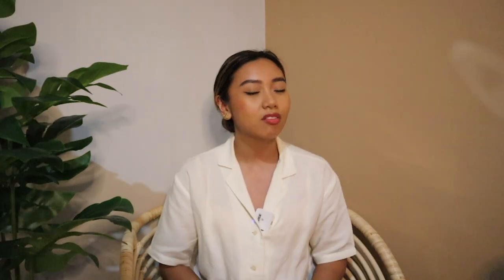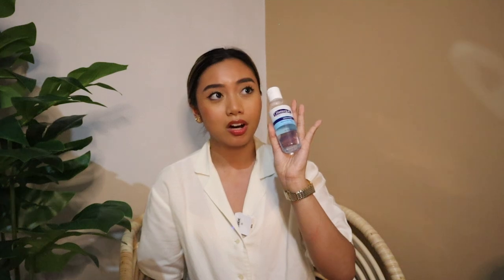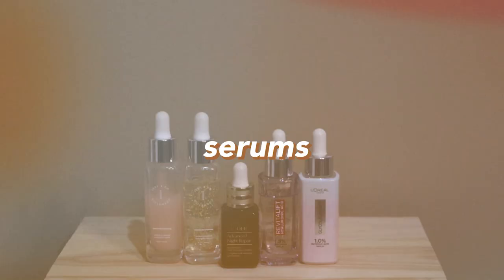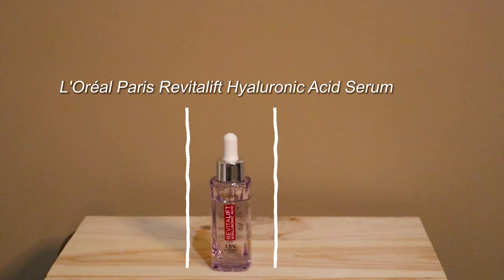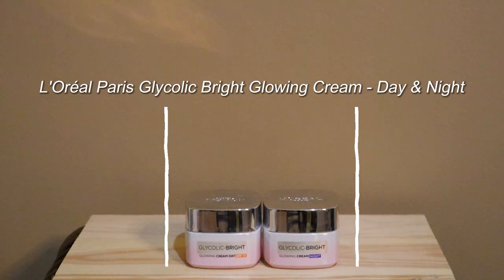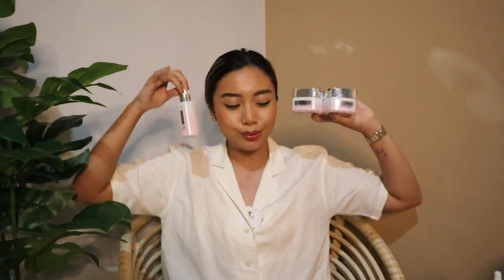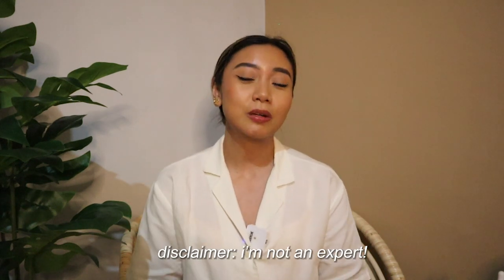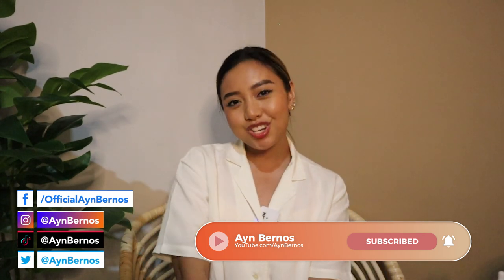MORENA SKINCARE ROUTINE: All the products I use for my Filipina Skin (NO WHITENING) | Ayn Bernos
In today’s video, I’ll be sharing with you my current Morena Skincare Routine! If you are a long-time viewer of mine, you would know that I used to have a basic skincare routine, but now as I continue to evolve and change, I’ve put in more effort to invest on my skin and give it the TLC it deserves! 😉

Do you have any skincare product suggestions I should try?

Products Mentioned:
Cetaphil Gentle Skin Cleanser
L’Oréal Paris Glycolic Bright Cleanser Foam
Céleteque Hydration Toner
BYS Extra Hydrating Balancing Toner
Round Lab Dokdo Toner
L’Oréal Paris Revitalift Hyaluronic Acid Serum
Issy & Co. Booster Serum in Hydrating and Soothing Drops
Issy & Co. Booster Serum in Sebum Balancing Drops
L’Oréal Paris Glycolic Bright Serum
Estée Lauder Advanced Night Repair Serum
Céleteque Hydration Facial Moisturizer
Saipo True Dew Brightening Gel Cream
Lana Soft & Dewy Moisturizing Cream
L’Oréal Paris Glycolic Bright Glowing Cream - Day & Night
Lana PH 100% Pure Argan Oil
Pili Ani Self-Care Night Recovery Oil
Nuxe Huile Prodigieuse Multi-Purpose Dry Oil
Laneige Water Sleeping Mask
Saipo Superfood Face Mask
The Saem Jeju Fresh 99% Aloe Soothing Gel
Good Molecules Yerba Mate Wake Up Eye Gel
Apollo Petroleum Jelly
Lana PH Skin Protect Brightening Sunblock
Supergoop! Unseen Sunscreen
Anessa Perfect UV Sunscreen Milk
Anessa Perfect UV Sunscreen Gel

biz links:
🤎 morena the label